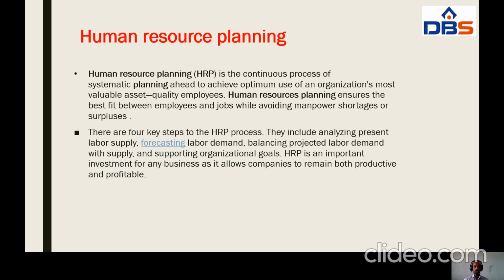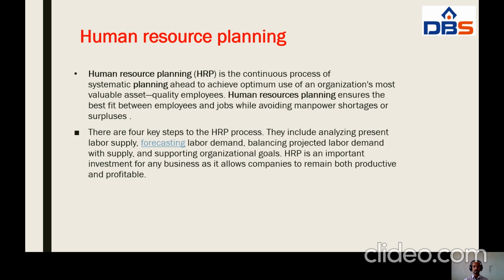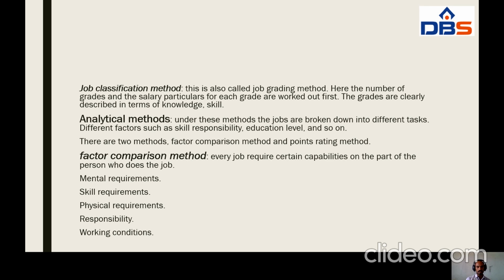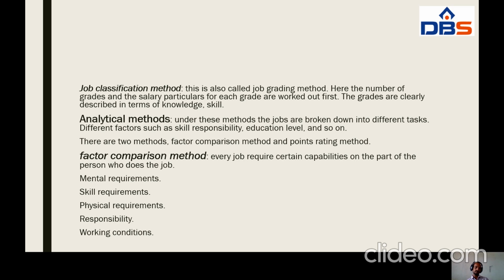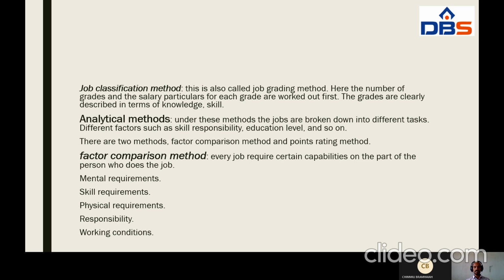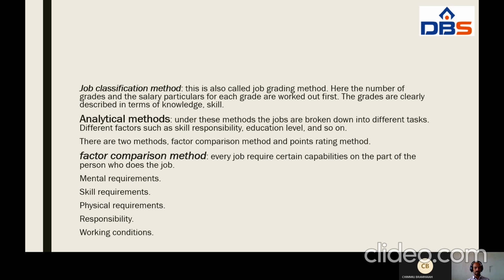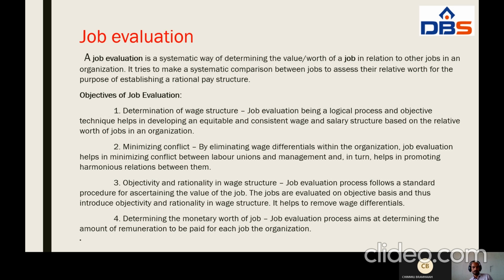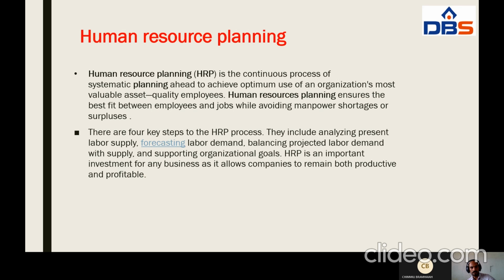Job Evaluation | Human Resource Management | Management Science | CSE | Online Education | DBS Talks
Job Evaluation. Hello Students! In this video, Prof. Suman Sarvepalli teaches you about job evaluation. Do check it out.

Name Of The Subject: Management Science
Branch: CSE, IVB. TECH - I SEM
Year: 1
Unit No: 3
Unit Name: Human Resource Management
Topic: Job Evaluation